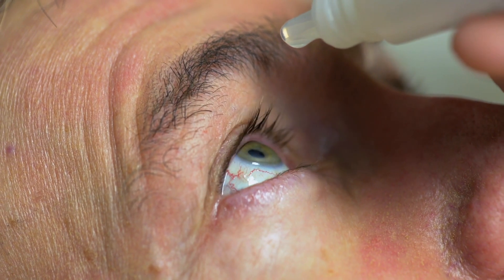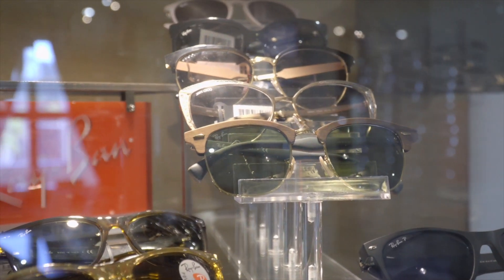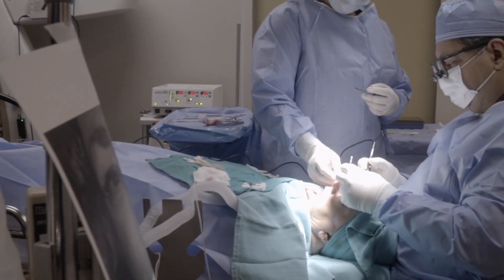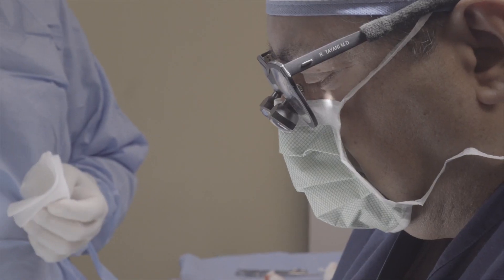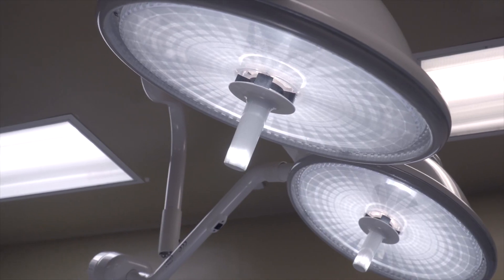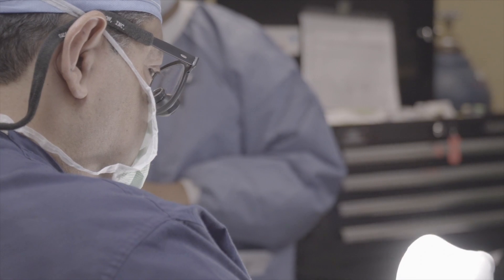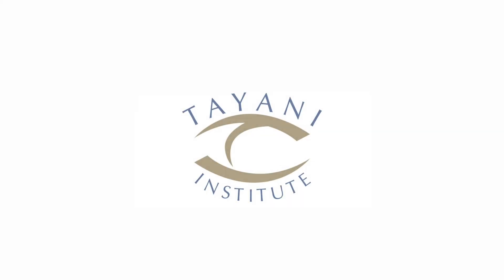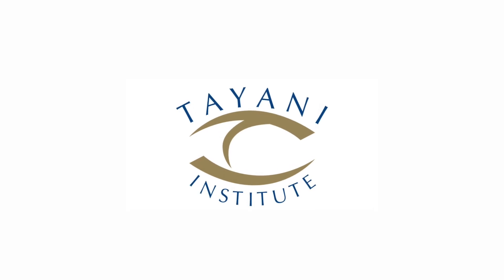Pinguecula & Pterygium Diagnosis | Tayani Institute